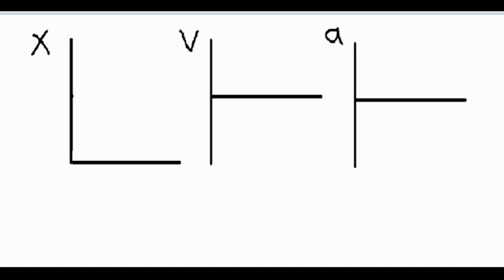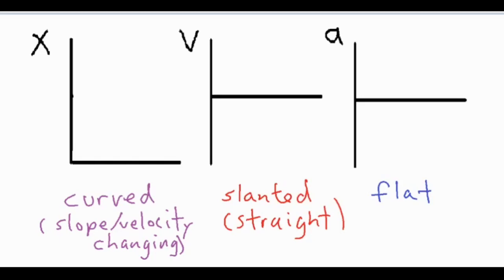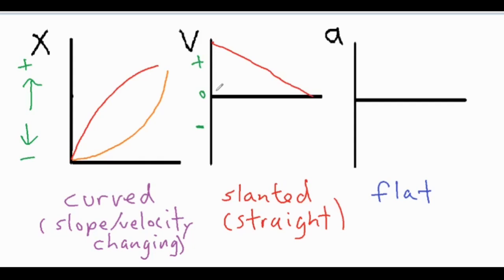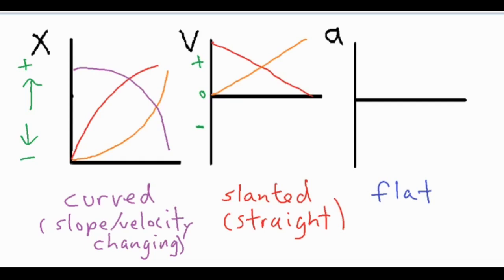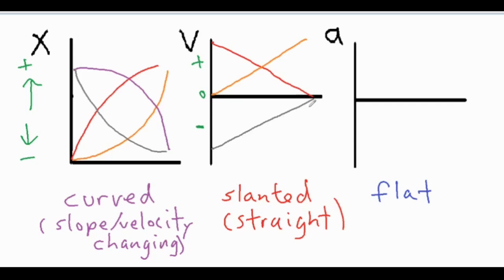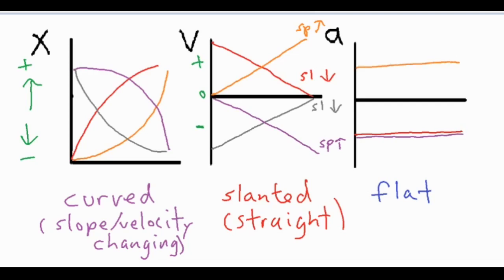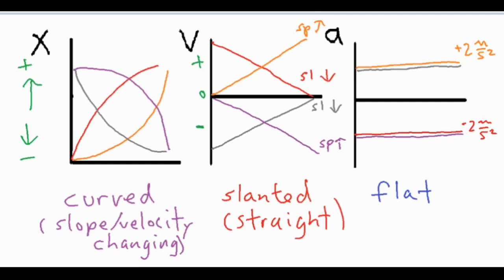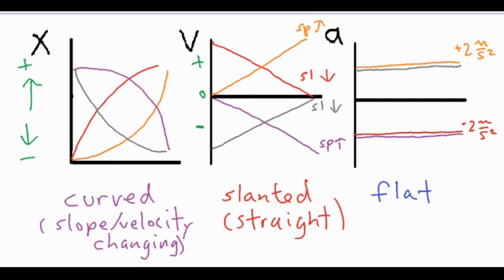How to Draw and Interpret Accelerated Motion Graphs (x,v, & a)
In this video, position, velocity, and acceleration time graphs are drawn and explained.  Graphs shapes and main characteristics of each graph are shared to develop an conceptual understanding of why each graph looks the way it does.